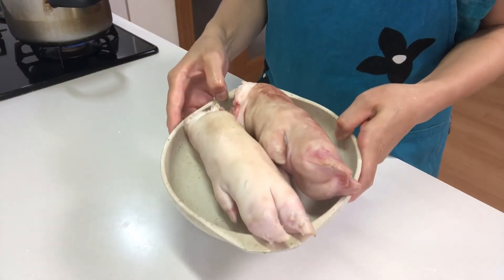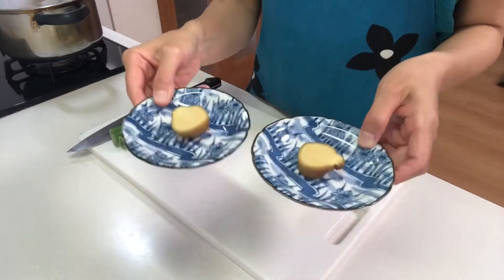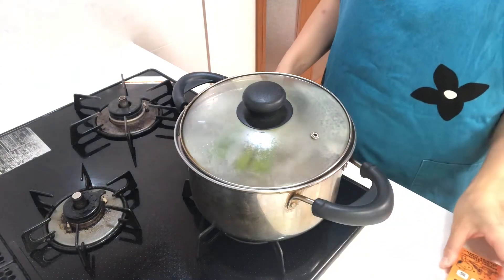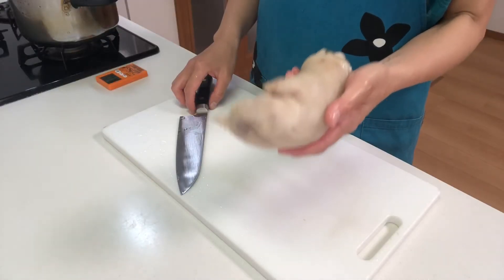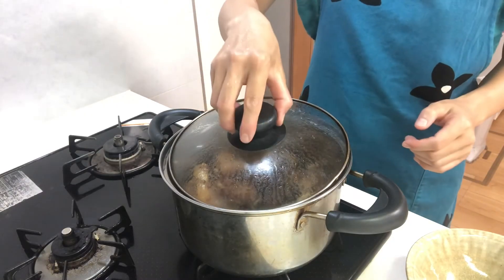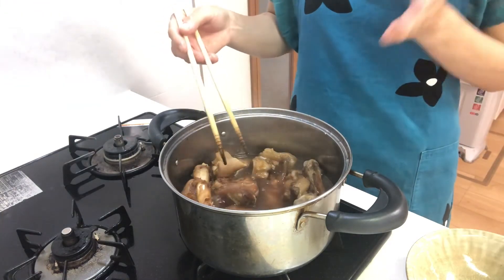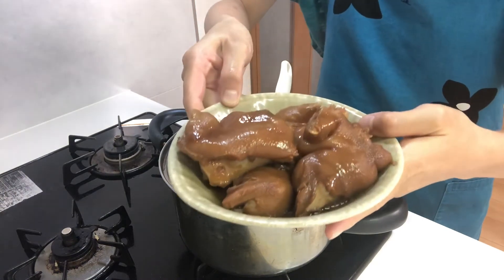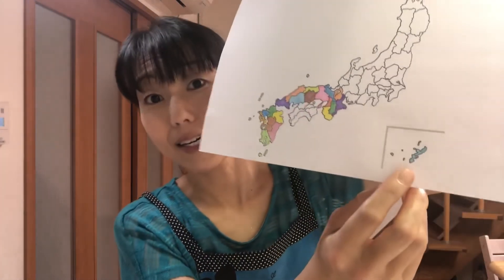How to make Tebichi 〜Miki’s Kitchen〜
This is a popular local dish in Okinawa prefecture. People in Okinawa eat every part of the pig thoroughly. It’s a way to express their gratitude for their food.
pig's trotter